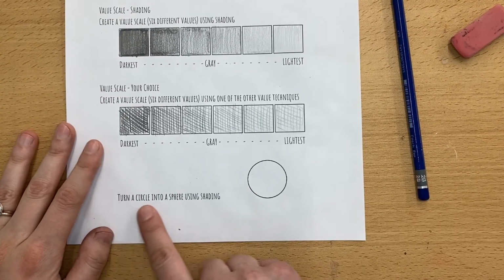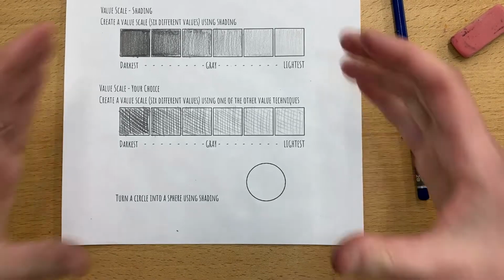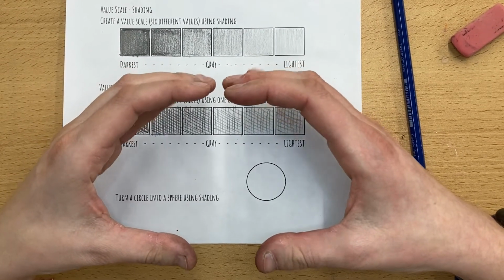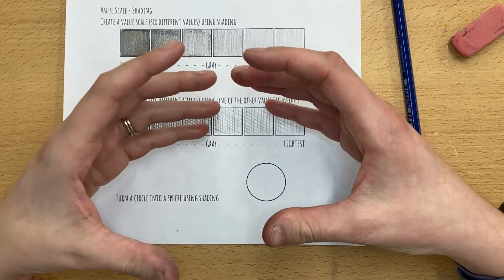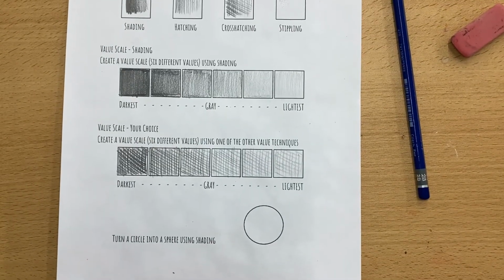Animal Grid Drawing Lesson 1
Lesson 1 for the animal grid project for 7th grade.